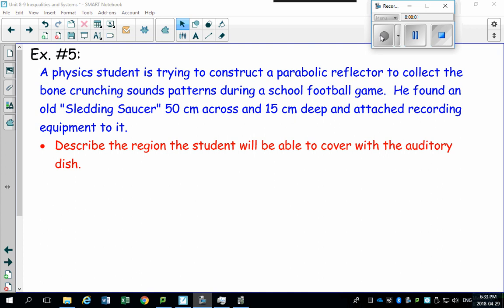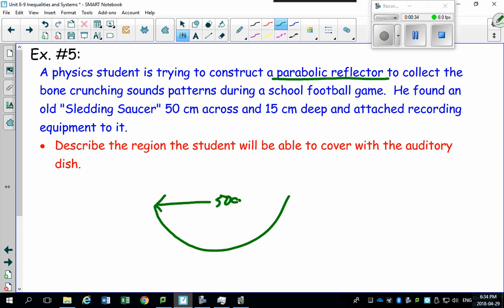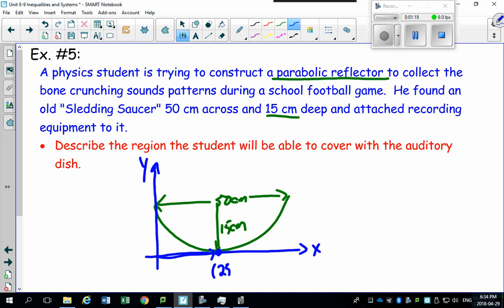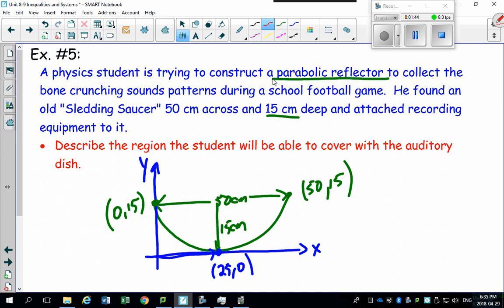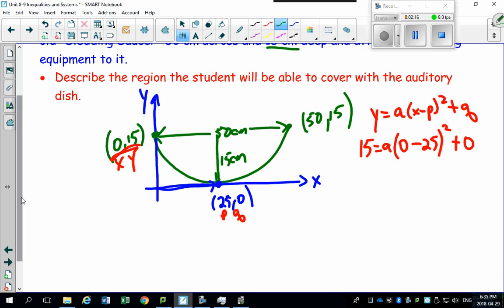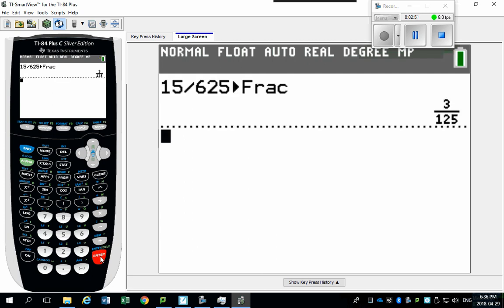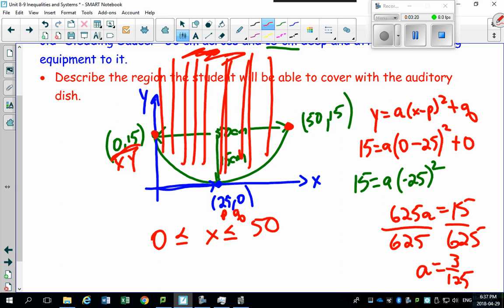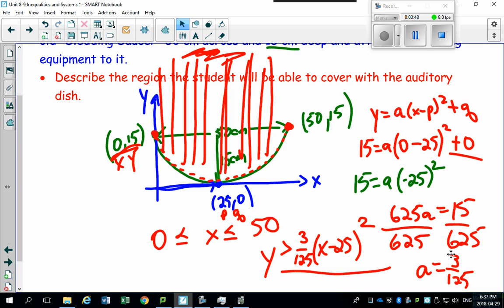Unit 9 3 5 Practical Application Question of a Quadratic Inequality in TWO Variables